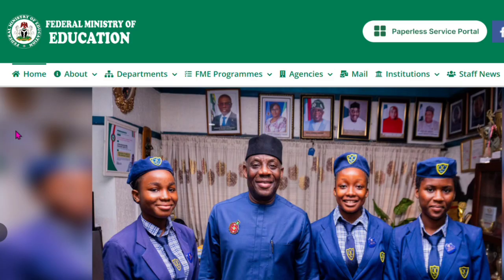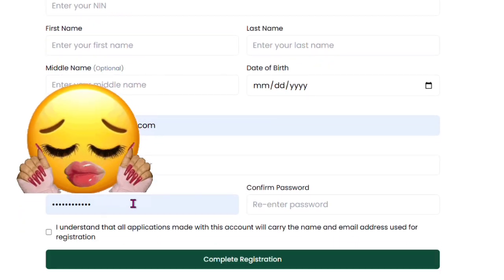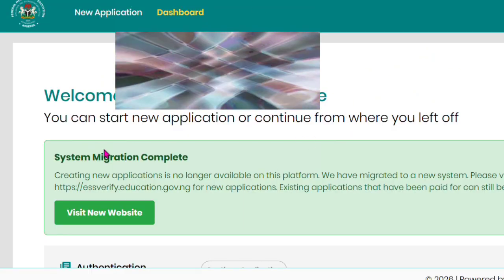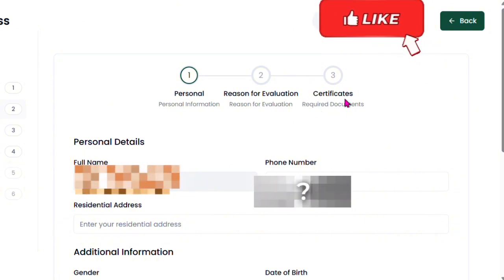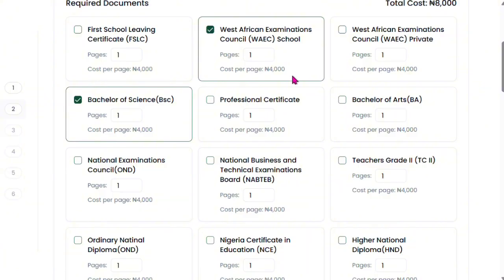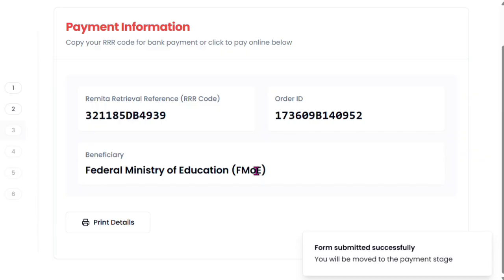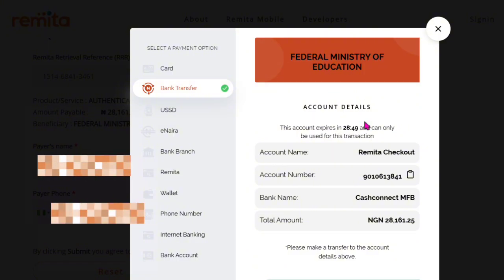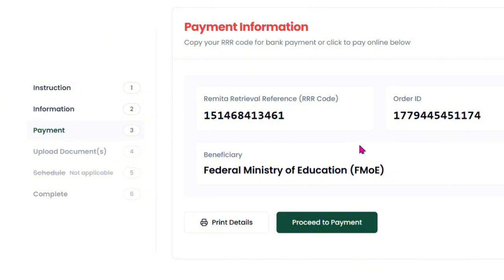Foreign Graduates EVALUATION LETTER || NYSC & MOE || Thorough Demo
which is essential for foreigners seeking employment in Nigeria or Nigerians seeking an NYSC exemption letter, participation on Nysc or Further studies. I’ve extensively explained how to get this letter step-by-step. Over the years, I’ve shared insights on this topic, but in this video, I break down every detail you need. I’ve discussed common mistakes, listed all required documents, and provided a full DIY walkthrough—from the initial steps to uploading your documents—so you can handle everything yourself without hiring an agent. Watch closely, follow each step, and I promise you’ll be set. Let me know how it goes for you 💪🏼

Consult me to guide on how to get your official transcript to UPLOAD on MOE website portal before waybilling it to MOE (very important) ...Have faith, you can get it:

  / _thejayjay